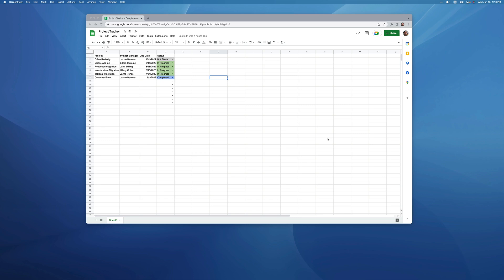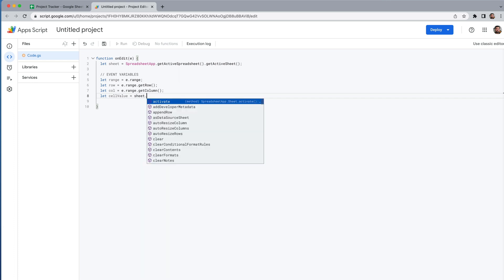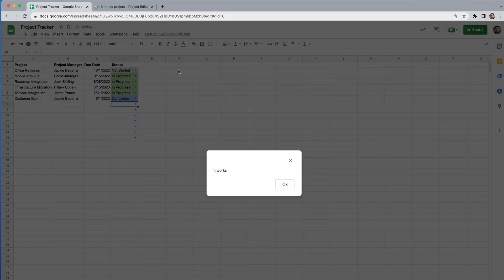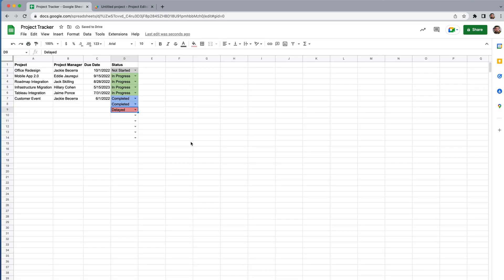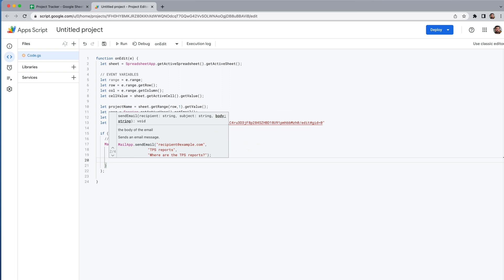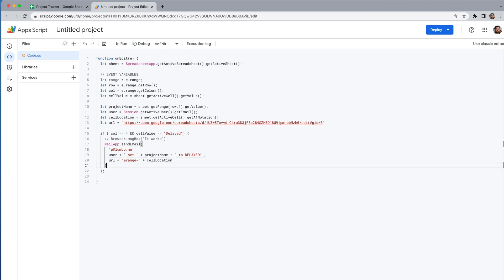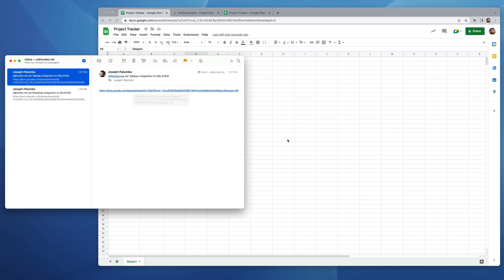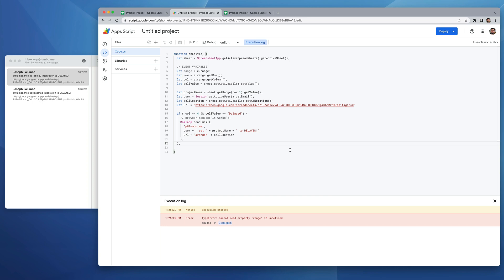Google Apps Script Tutorial: Send Yourself an Email with the onEdit() Trigger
In this video I show you how easy it is to trigger an email to be sent when a spreadsheet is updated, even with a specific value, using Google Apps Script's onEdit function.

You can review the code I wrote in this video

WANT TO SAVE MONEY USING GOOGLE WORKSPACES?
If you're interested in maximizing the capabilities of Google Workspace to help organize and run your small business, non-profit, charitable organization, or even your family, you can use my affiliate - along with one of my promotional codes to get 10% off of your first year!!

Business Starter Promotion LCWXMA4CWAEM6XN
Business Standard Promotion P7Y7AMGTQ64KP3V